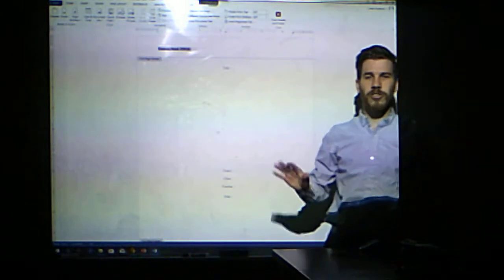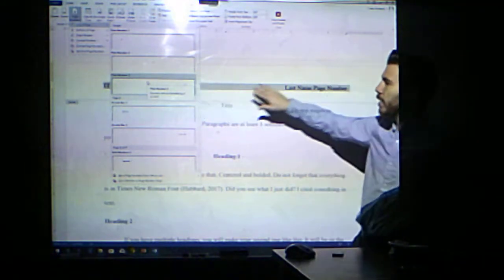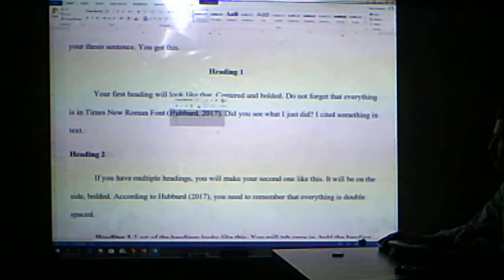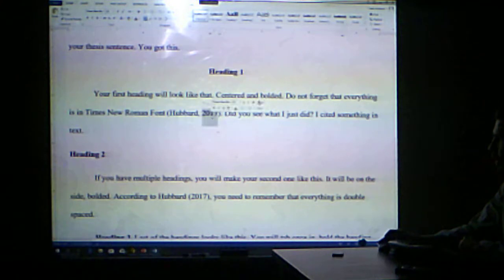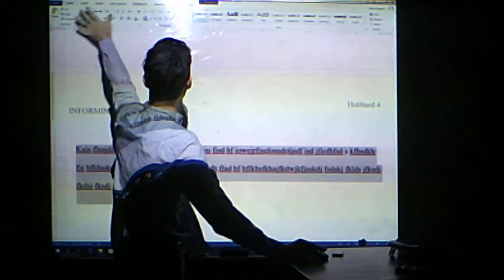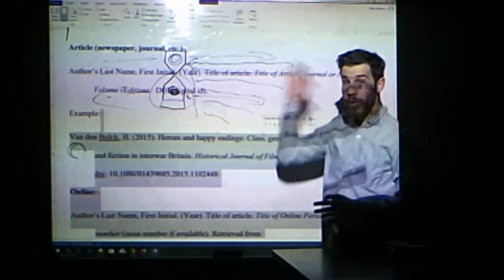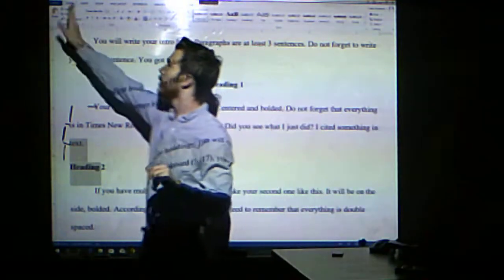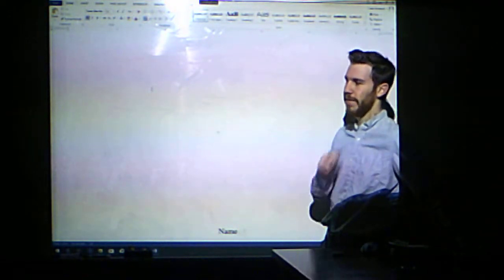APA Help, Using Word